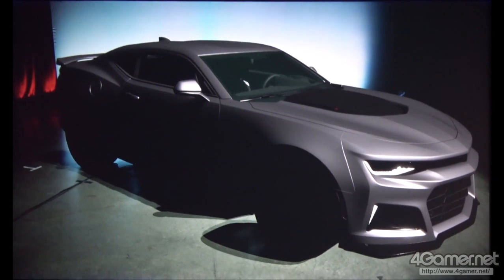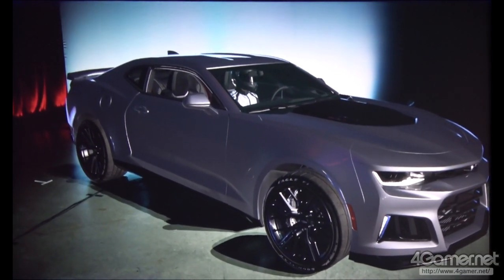SIGGRAPH 2017：The Human Raceのリアルタイムデモ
4Gamer.netの記事，

PS VR用「X-wing VR Mission」の秘密やUE4ベースの映像制作システムに注目が集まった，SIGGRAPH 2017「Real-Time Live!」

で参照しているムービーです。詳細は記事をチェックしてください。